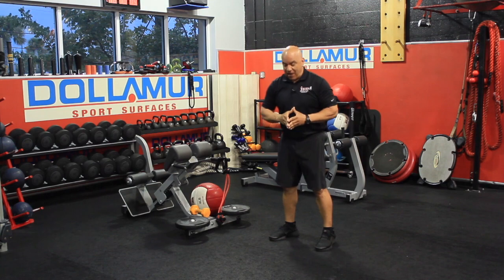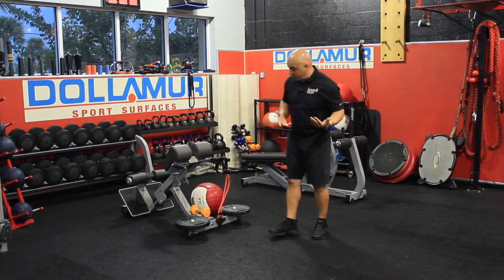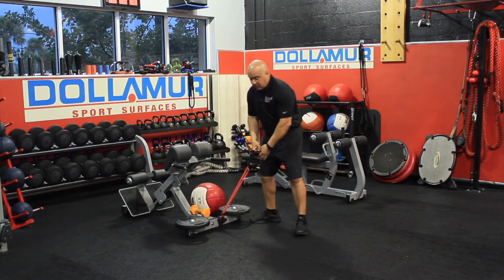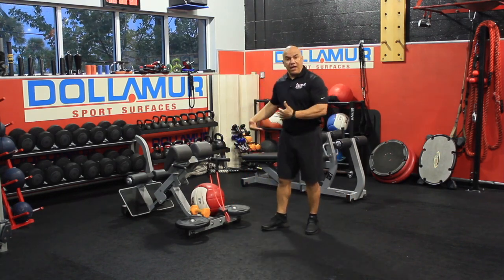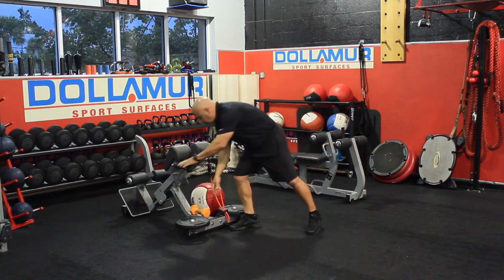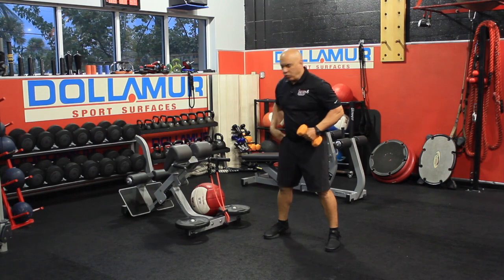JC's Octagon Training Certification (Vector 2 Exercise) Core Training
JC's Octagon Training Certification (Vector 2 Exercise) Core Training - Diagonal Low to High Rotation with the JC Bands, Medicine Ball and dumbbell. In this video JC goes over vector training and which vectors are being worked in this exercise. For more details on the JC Octagon Certification go